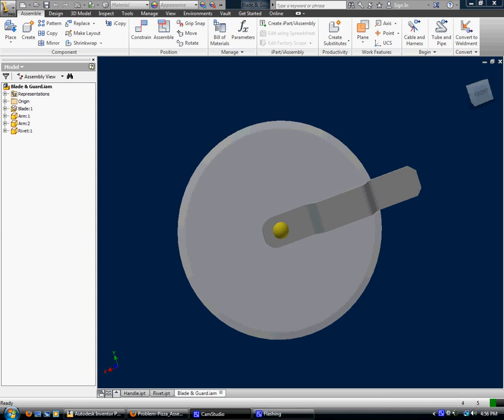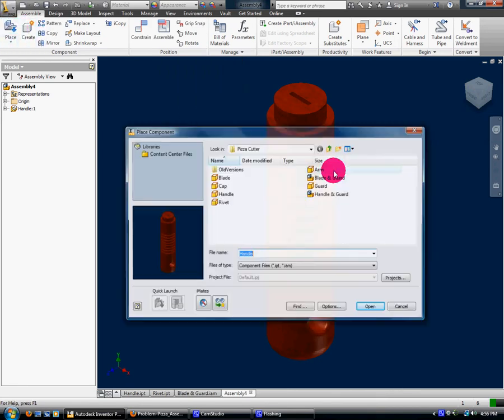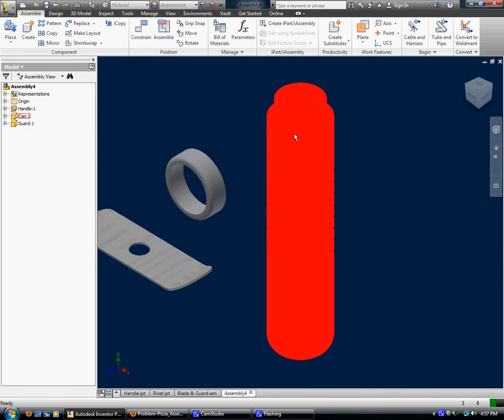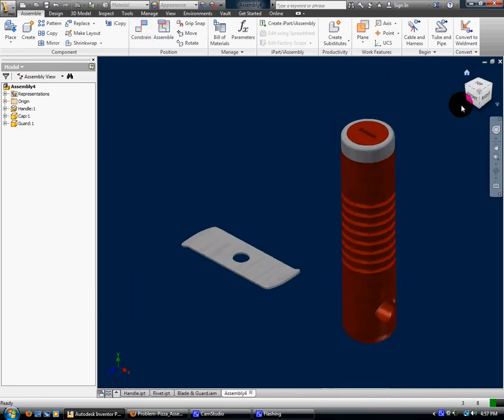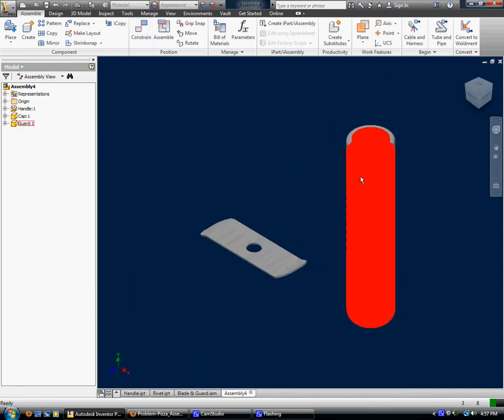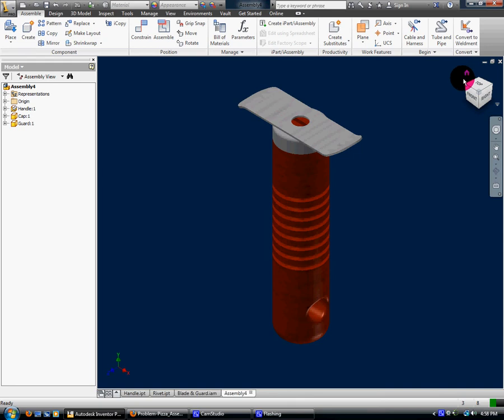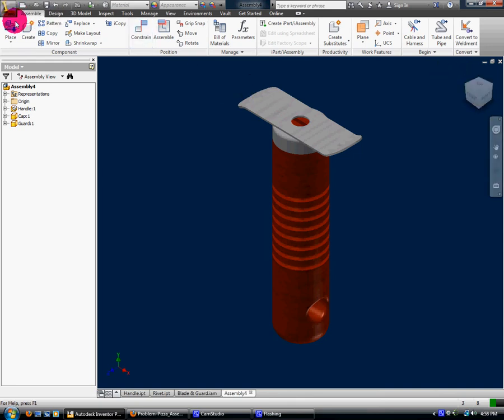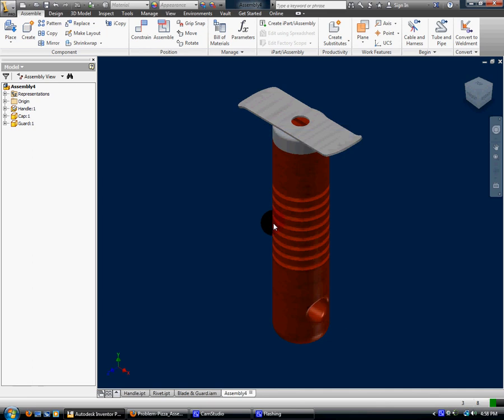Pizza Cutter Video6 2nd Assembly